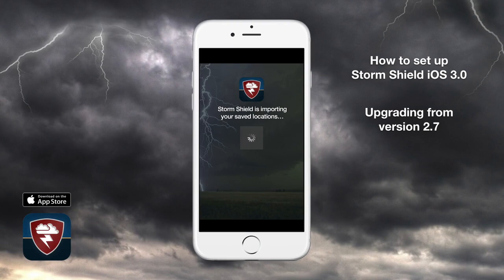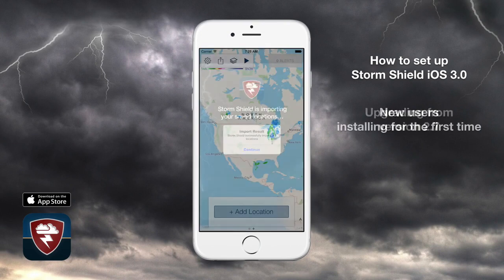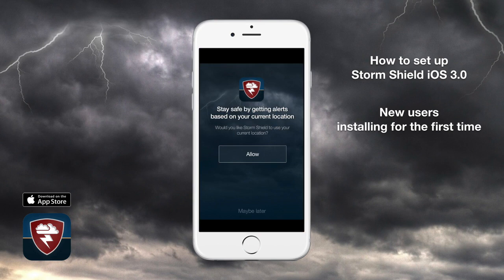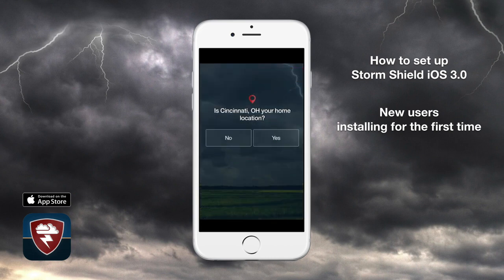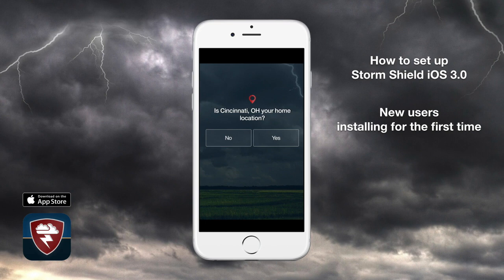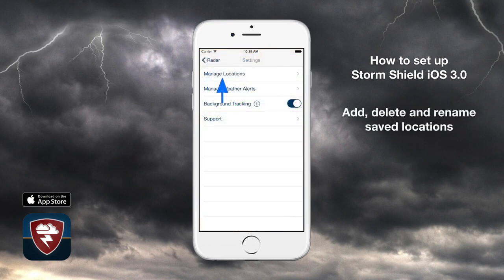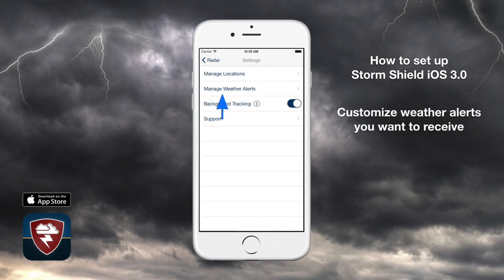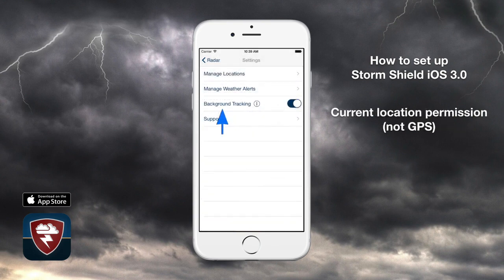How to set up Storm Shield version 3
Find out how to set up the version 3 update of Storm Shield!